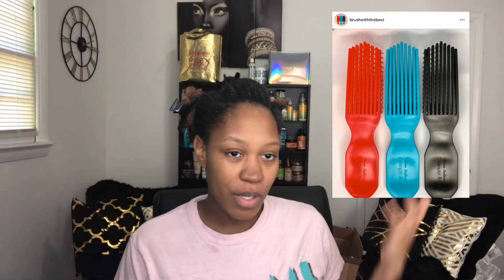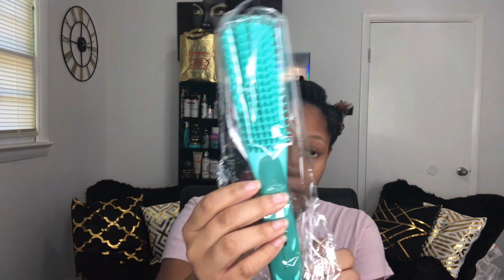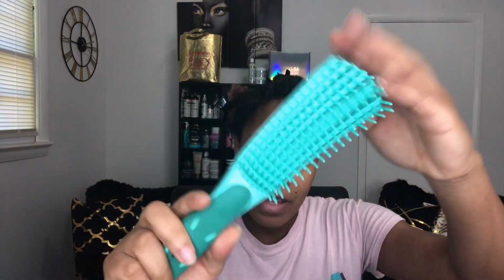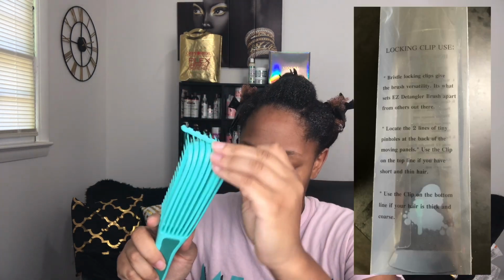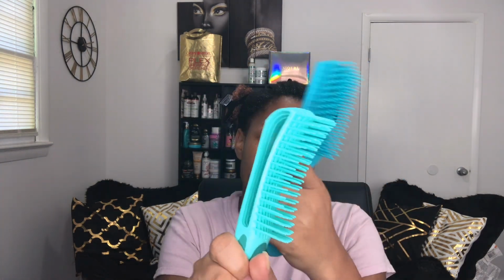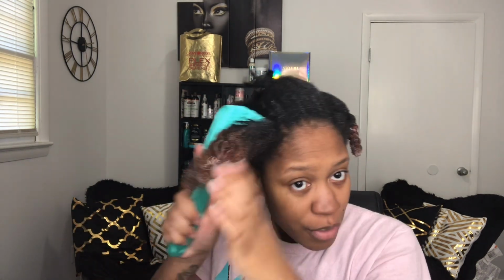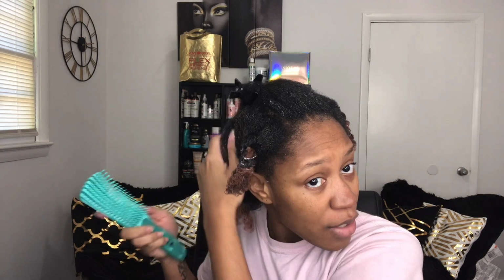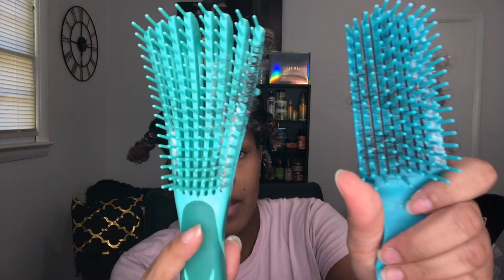88: Felicia Leatherwood Brush vs EZ Detangler Brush | Best Detangling Brush for Type 4 Hair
Recording Room Tech & Furniture Details:
Ring Light
Black & Gold Swivel Chair
Black & Gold Fur Butterfly Chairs
Black & Gold Artwork
Gold Trash Can
Black Shelf/Bookcase
Black & Gold Storage Bins
White & Gold Storage Bins
Black & Gold Office Desk
Black Tufted Ottoman
Black, White & Gold Pillow Cases